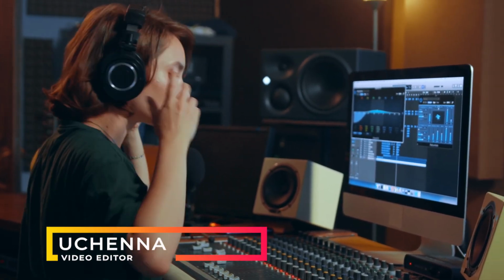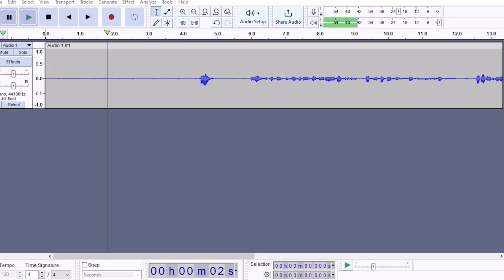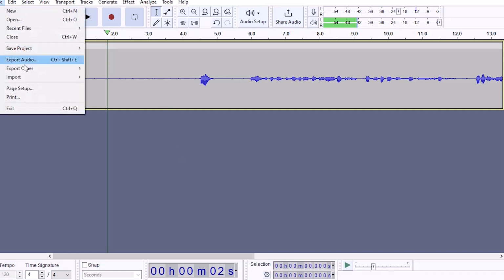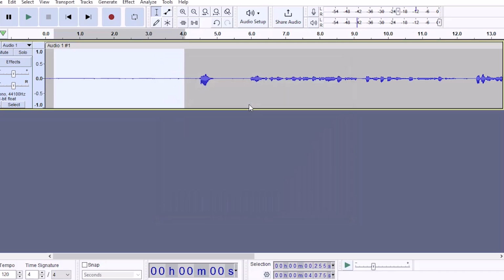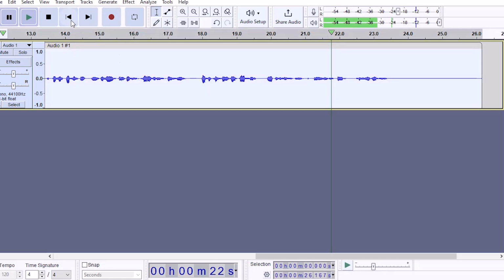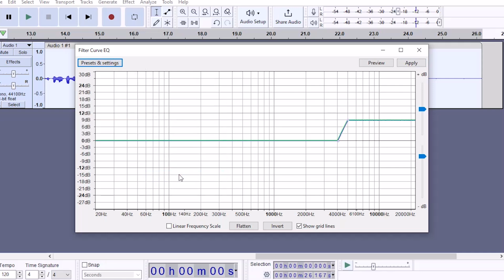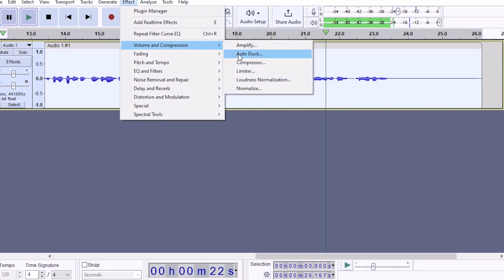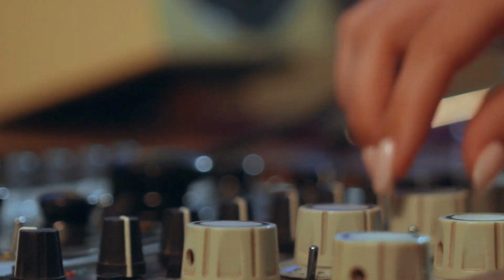The Ultimate Guide to Improving Audio Quality in Audacity: Remove Background Noise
Want to learn how to remove background noise from your recordings? In this video, I'll walk you through the process I use to clear up my audios and make them sound better. After watching this tutorial, you'll be able to get rid of traffic noise, fan hum, and other unwanted sounds that make your recordings less professional.